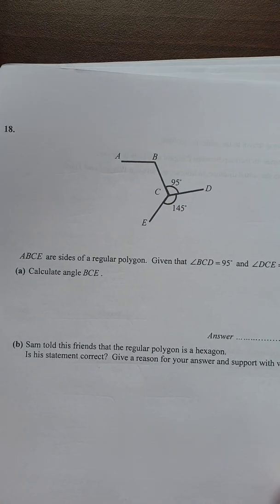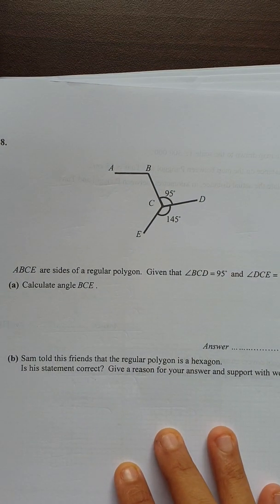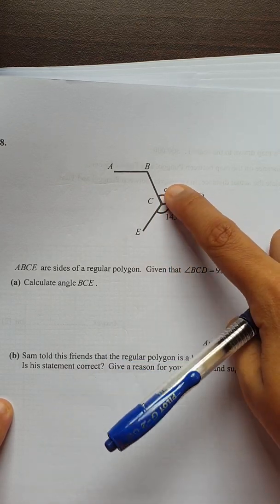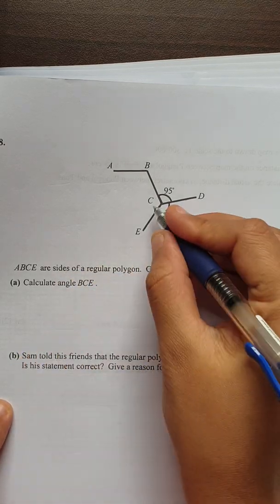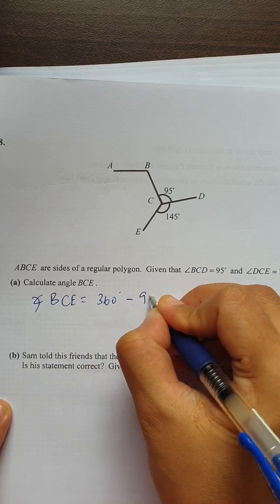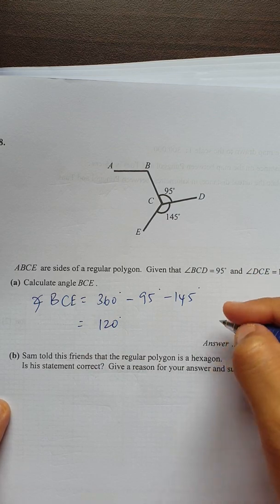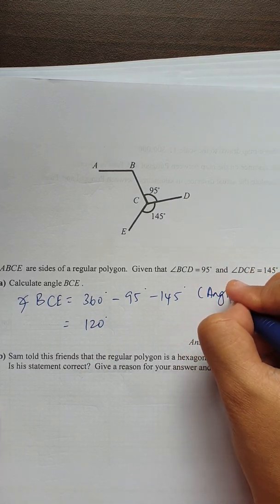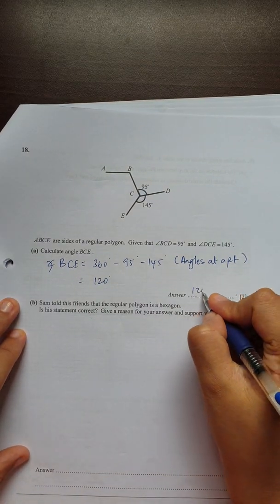HGV MYE 2017 P1 part 3/3 video solutions